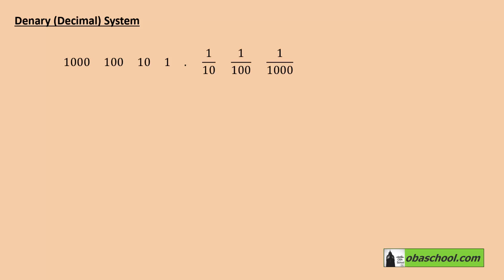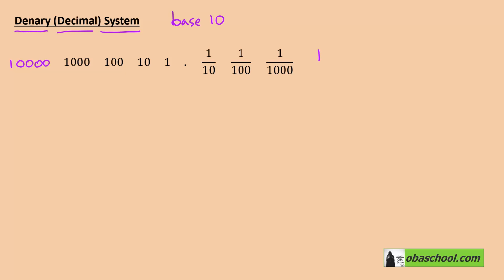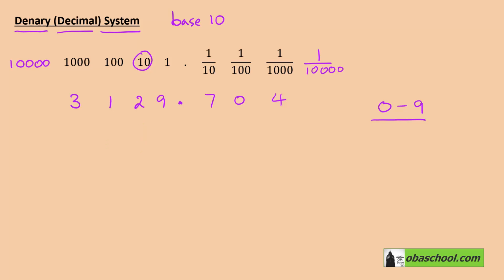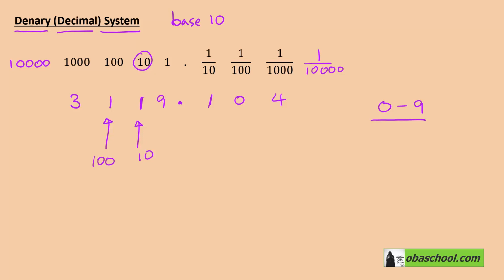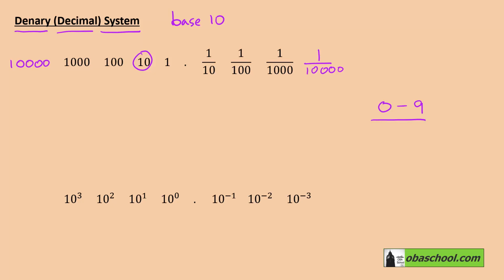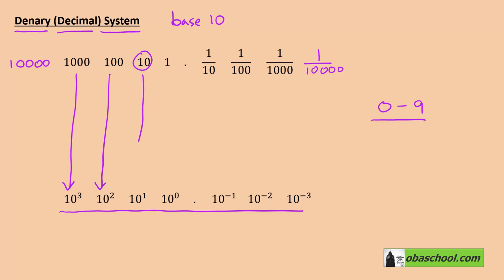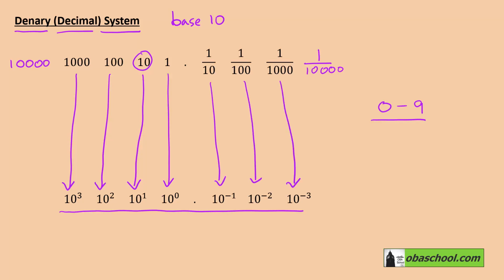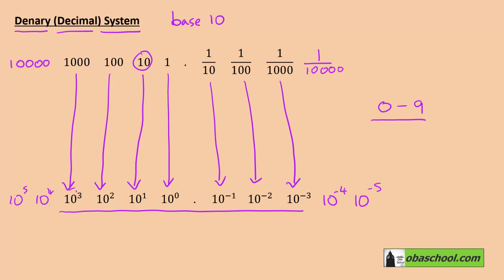Number Systems - Unit 6 Number Systems 1a Denary Intro - Decimal System